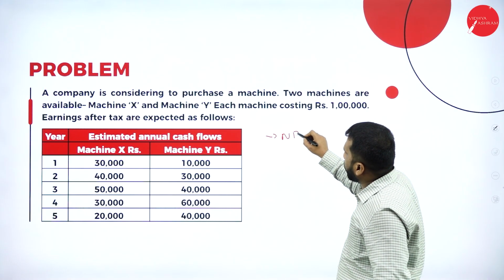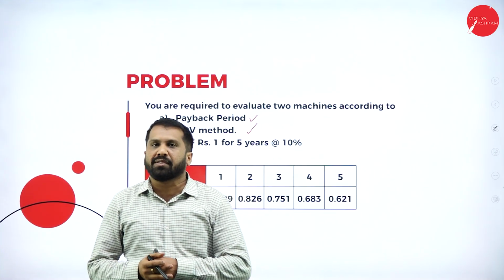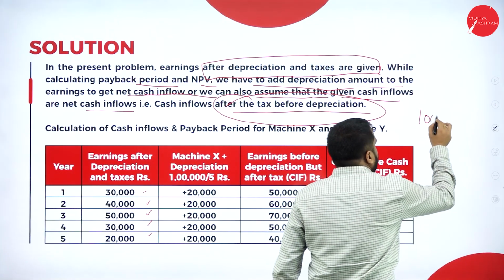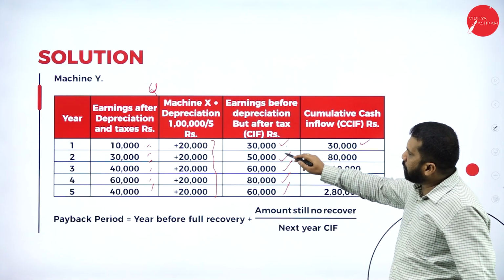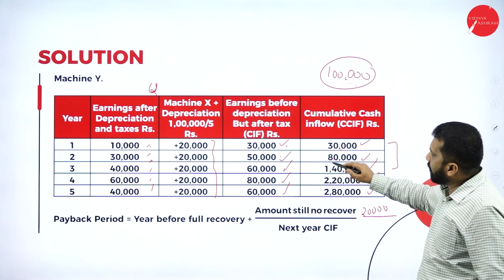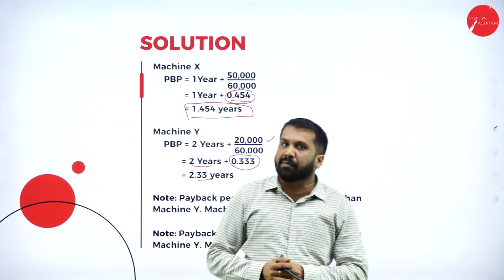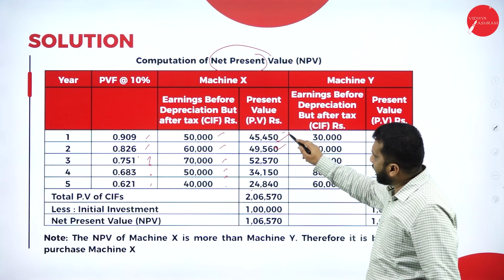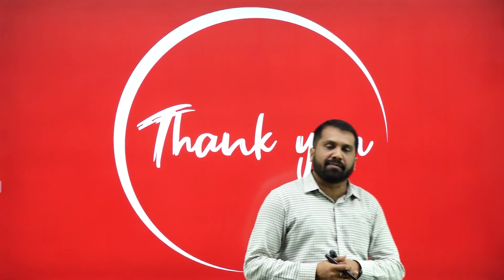DAY 03 | FINANCIAL MANAGEMENT | IV SEM | B.BA | INVESTMENT DECISION | L1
Course : B.BA
Semester : IV SEM
Subject :  FINANCIAL MANAGEMENT
Chapter Name : INVESTMENT DECISION
Lecture : 1